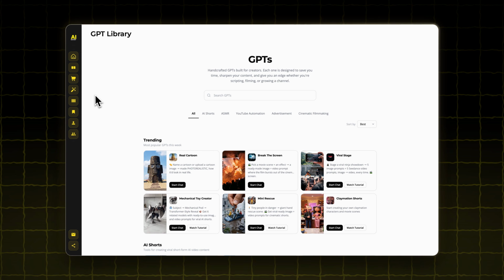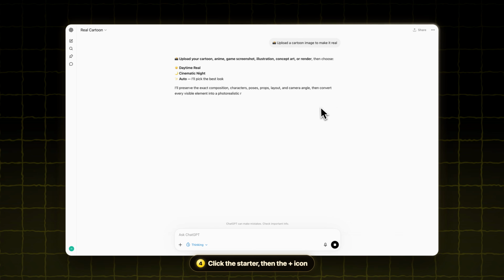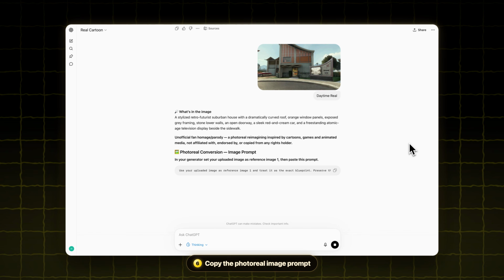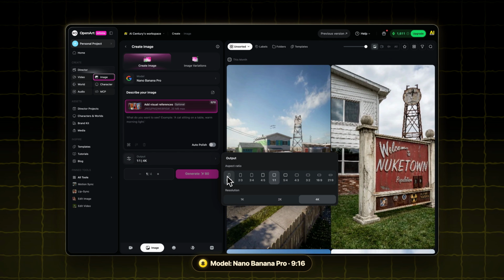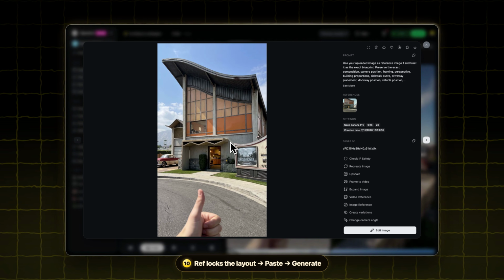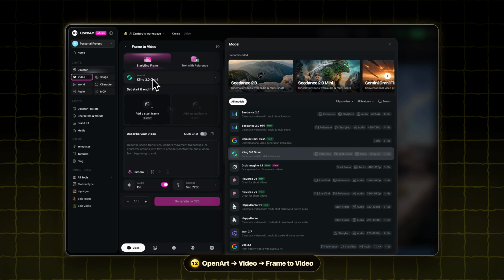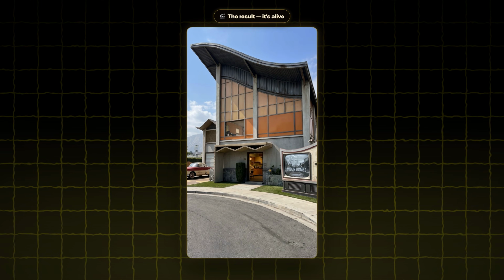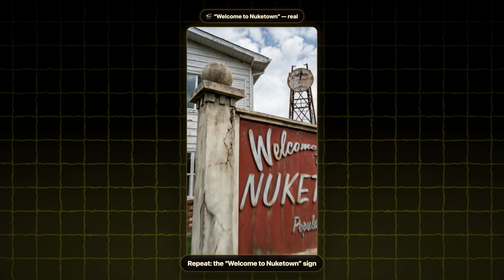How To Make Cartoon Scenes Look Realistic (Fast Tutorial)